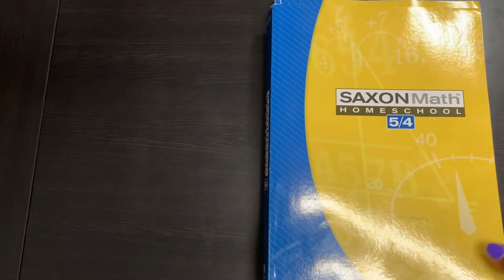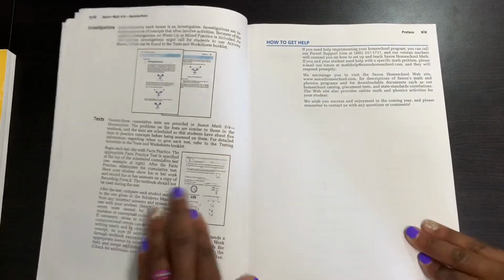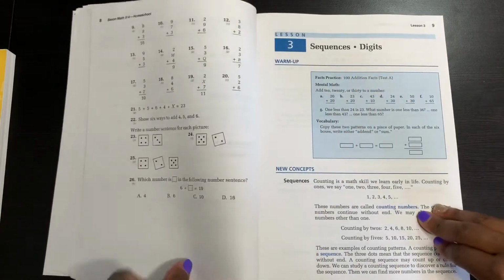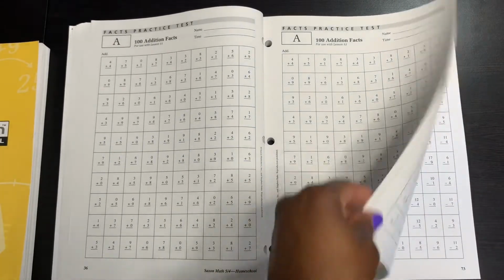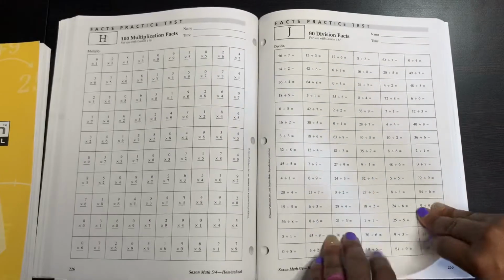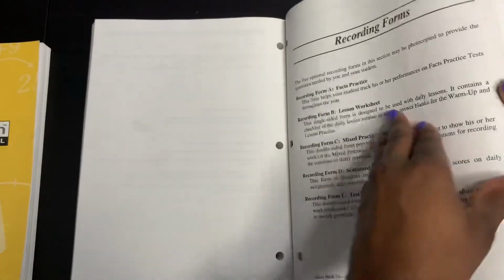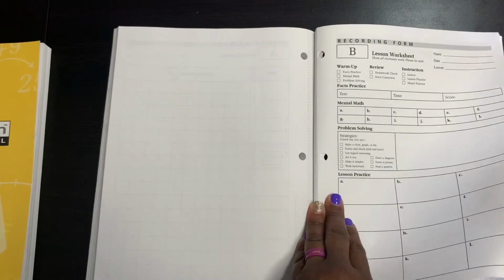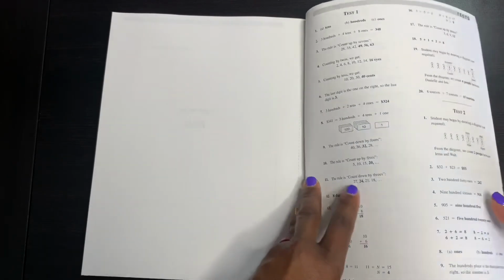Saxon Math 5/4 Flip through and preliminary curriculum review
Detailed flip through of the Saxon Math 5/4 curriculum

INTRODUCTION:
Thank you for joining me! If this is your first time, I’m Morgan, stay at home wife and mother, homeschooling 3 girls ages 9, 7, and 4. On this channel you’ll find everything from homeschooling, mom life, parenting, organization, hauls and goodies, curriculum choices, and so much more. So stick around, chat with me, and I hope you enjoy every second! ❤️